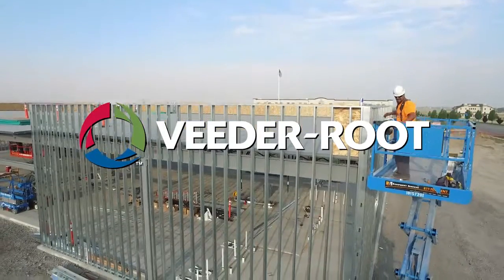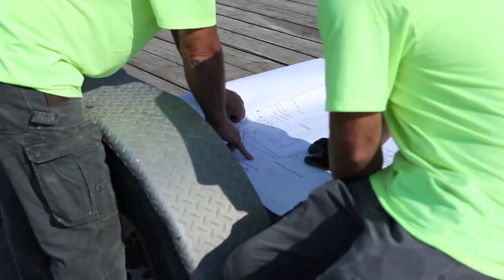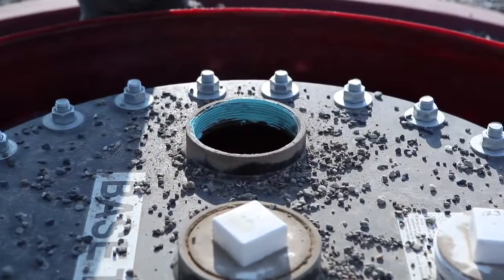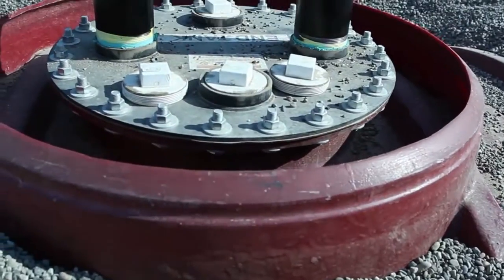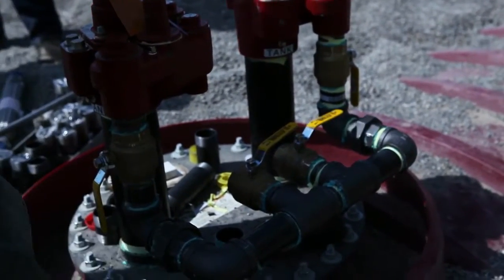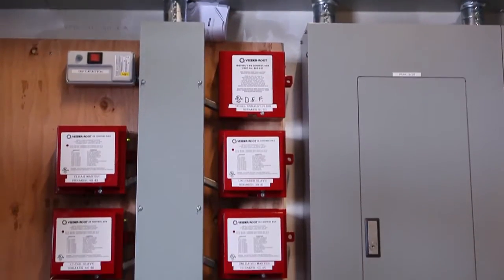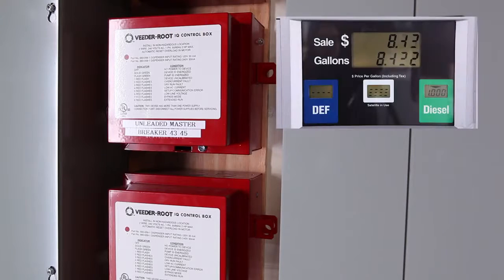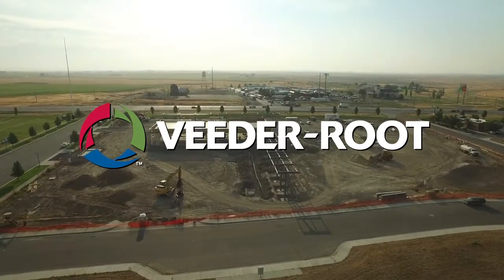Manifolding two Red Jacket 2 HP STPs for increased pumping capacity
Red Jacket Submersible Turbine Pumps (STPs) are the most widely installed submersible fuel pump in the world. That’s because Red Jacket continues to offer the industry’s most advanced STPs - delivering the highest efficiency, fuel flow and lowest power consumption to your fuel pumps.

Our STPs are designed for serviceability, safety, and ease of upgrades.